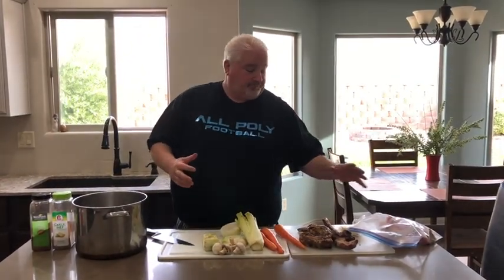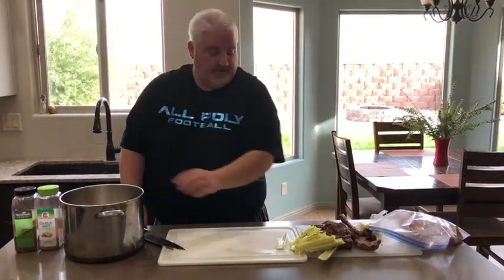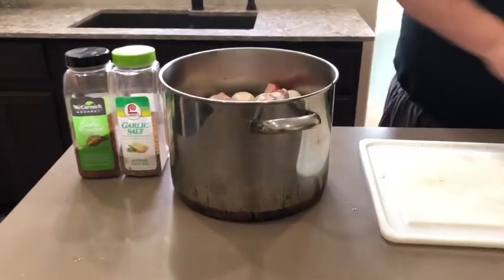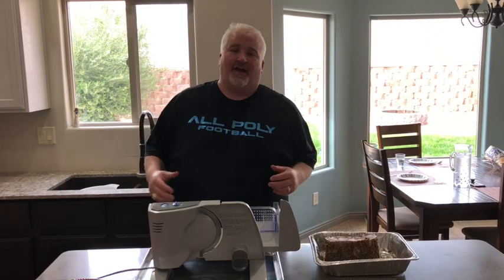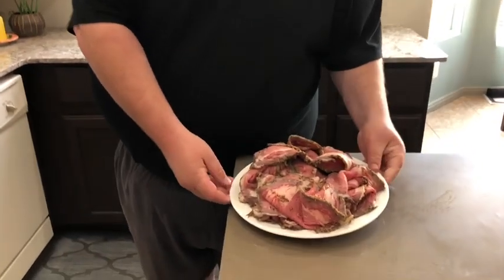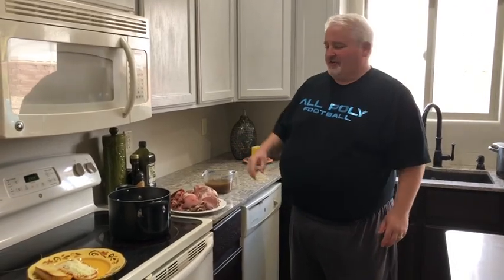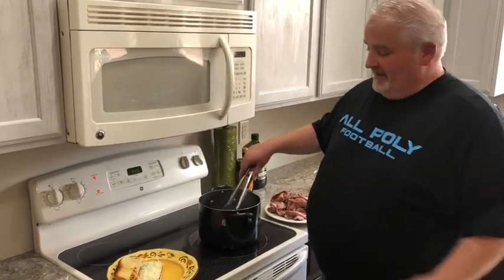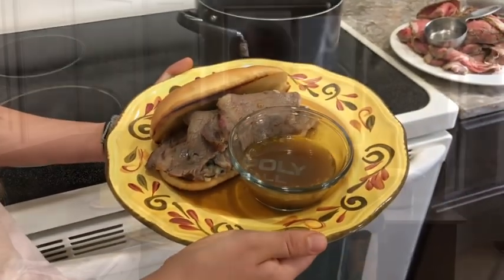Best Ever French Dip Sandwich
How to make the best French Dip Sandwich with homemade Au Jus sauce, toasted bun & Sliced Prime Rib Roast. This will be your new favorite way to cook a French Dip Sandwich.